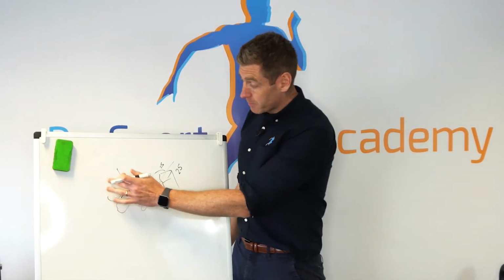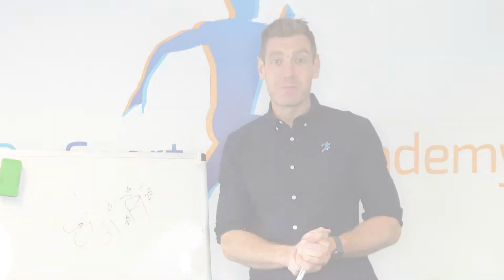How To Treat The Lumbar Spine & Back Pain Patients - Toe Touch Test & Objective Assessment Reasoning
The 'Go-To' Physio Mentorship has Helped 850+ Physios Gain The Confidence To Diagnose Any Patient, Find The Right Treatment & Keep Them Progressing To Their Dream Outcomes...

If You Want To Unlock My Step-By-Step Treatment Plan & Promote Full Recovery In Almost Any Patient Head

Today we're going to make sense of the toe touch and how the diaphragm and pelvic floor play their roles during these movements.

We're going to break it down and show you where to start with you hands-on treatment.

Whether you're a physio, therapist, patient, osteopath, S&C Coaches, or anyone! This series will help you develop further understanding of a whole range of injuries!